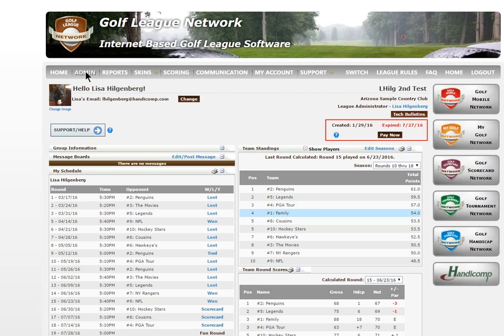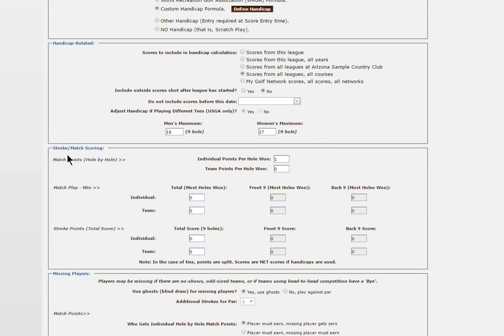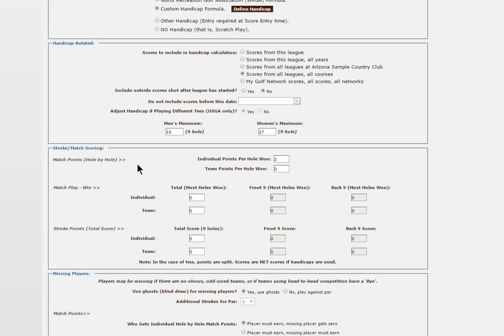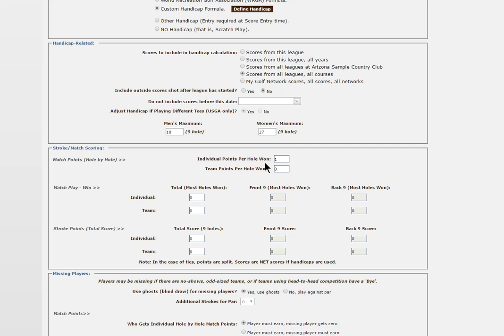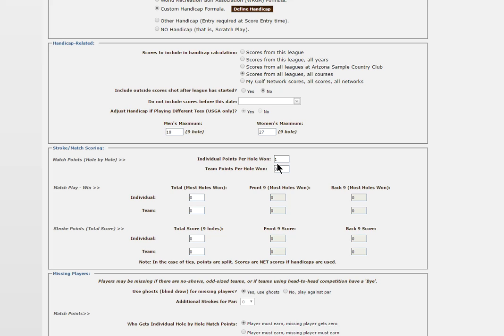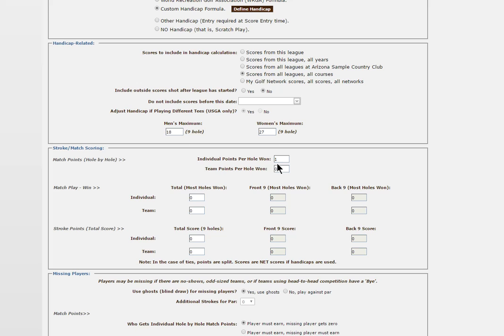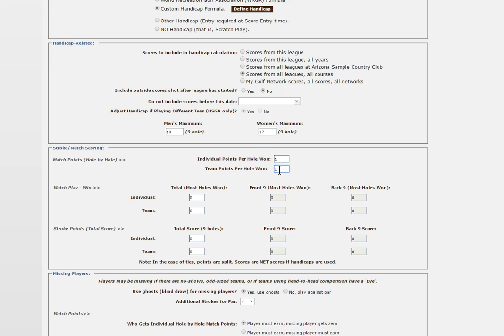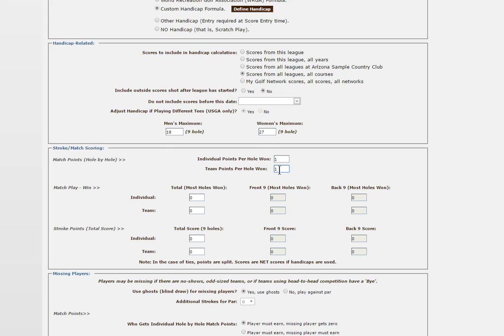Hole by Hole Match Points video tutorial